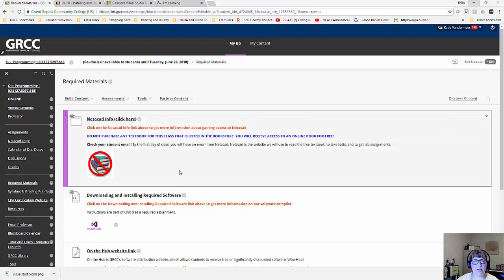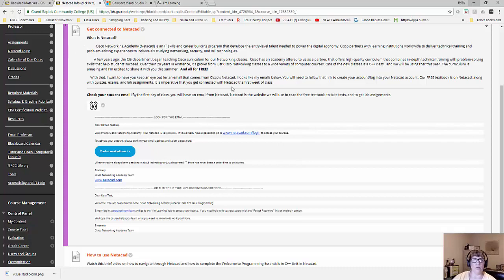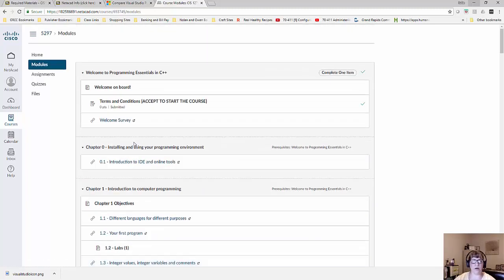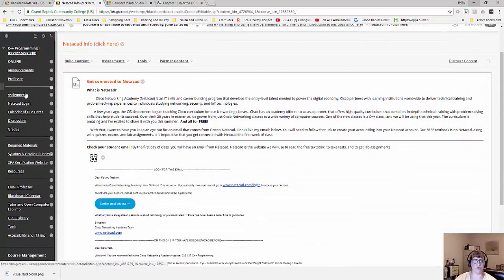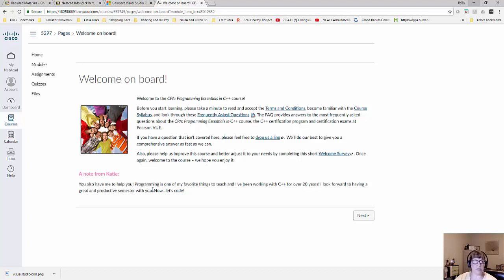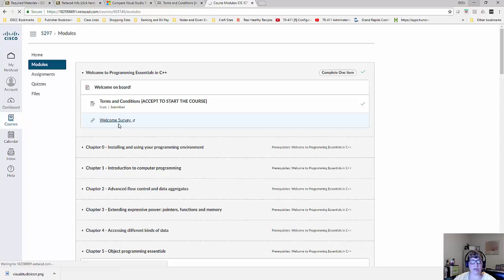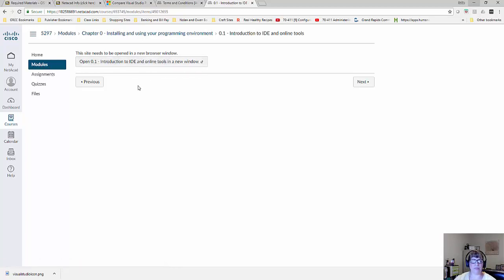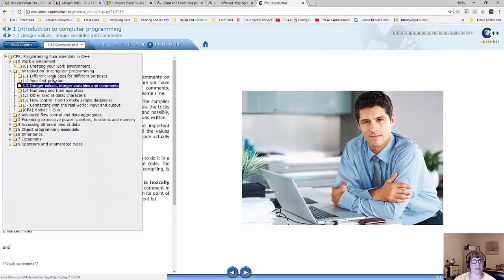How to use Netacad for C++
For CIS 127 C++ students using Netacad C++ Institute curriculum.